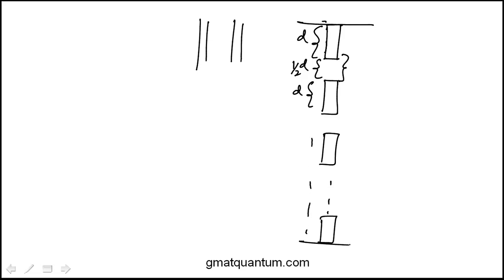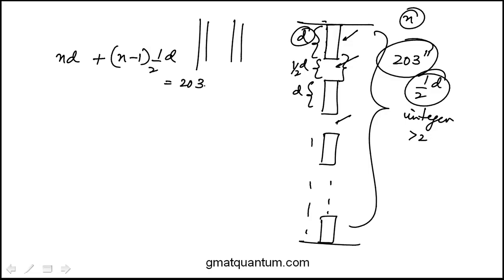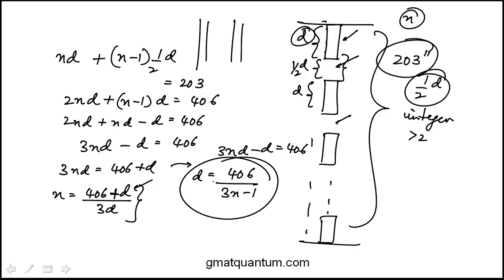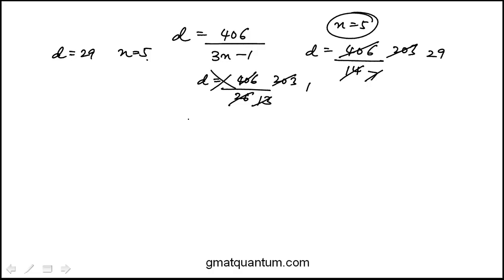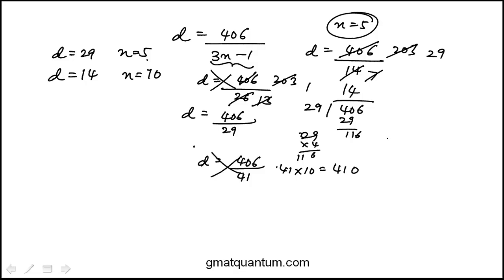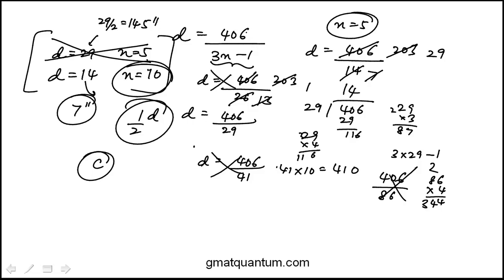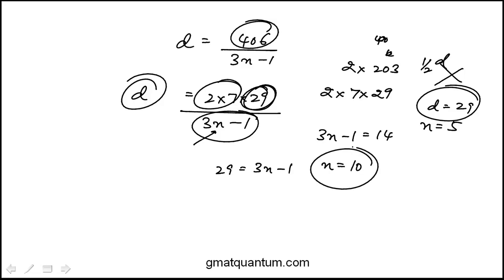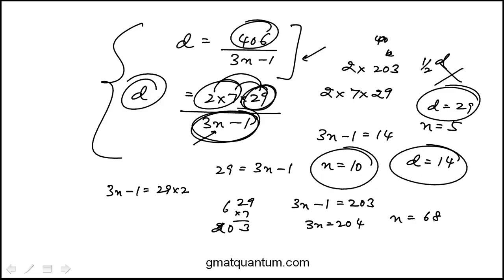Question 193 Quantitative Reasoning GMAT Official Guide Quantitative Review 2025 2026